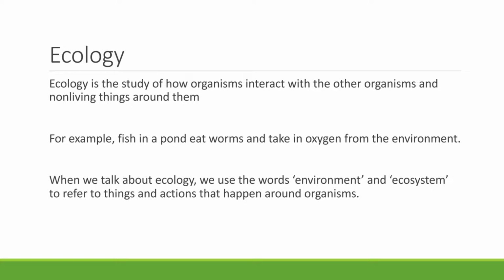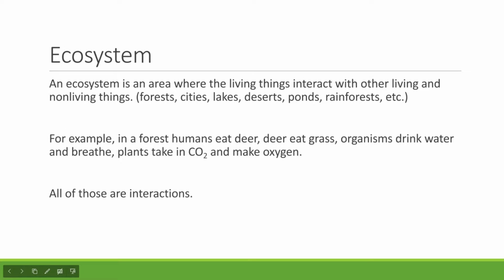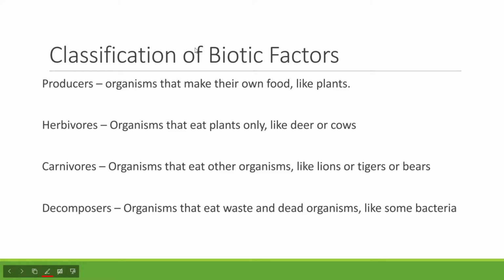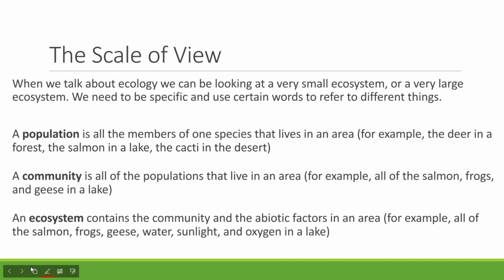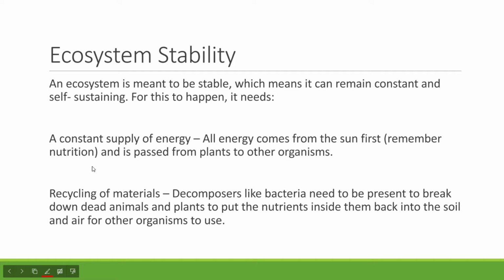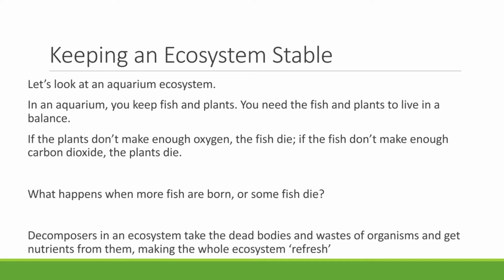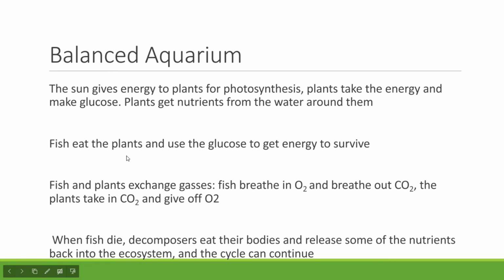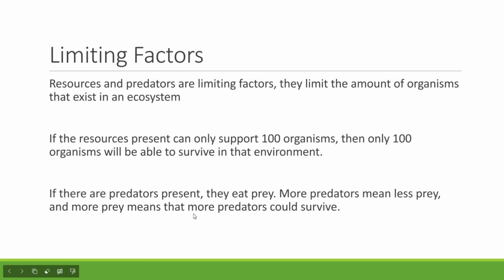16-1 - Intro to Ecology & Ecosystem Stability